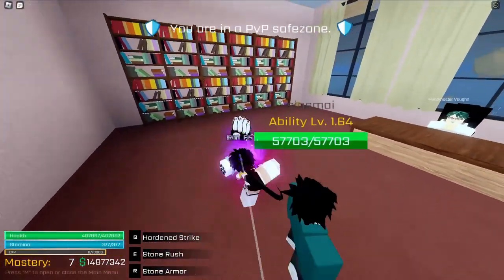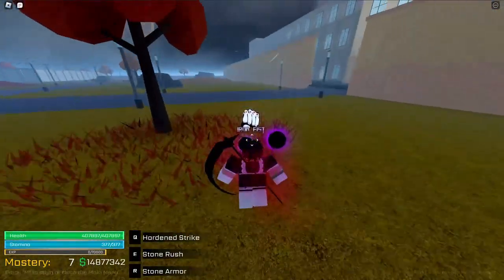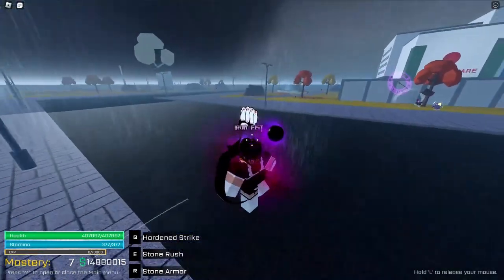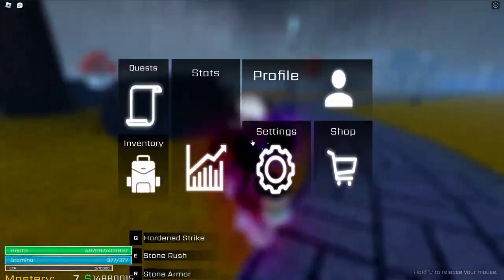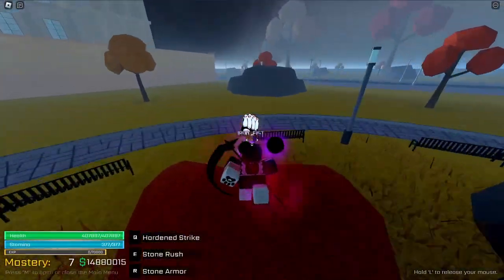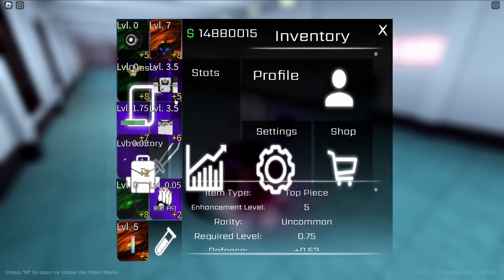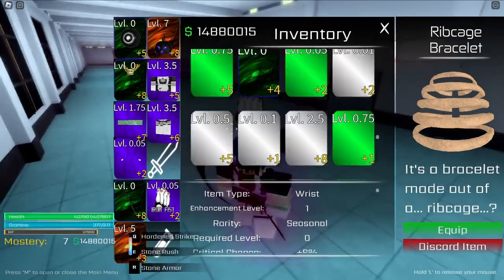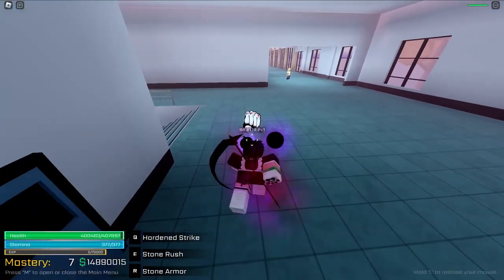FULL School of hierarchy GUIDE on ROBLOX!!!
The codes:
FixPls
Fragmenting
1MEXP
1MilMoney
POWWWEEERRRRR

Chapters:
00:00 intro
00:26 starting out
01:26 how to level up
01:56 leveling up route
03:23 stats
04:12 inventory
04:56 route for boxes/pumpkins
06:44 abilities
07:04 bosses
09:10 outro